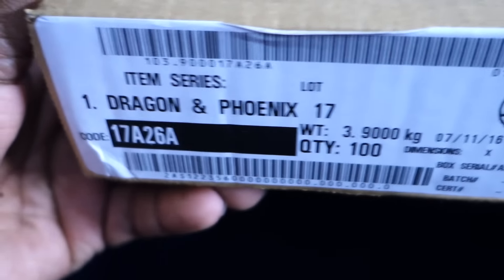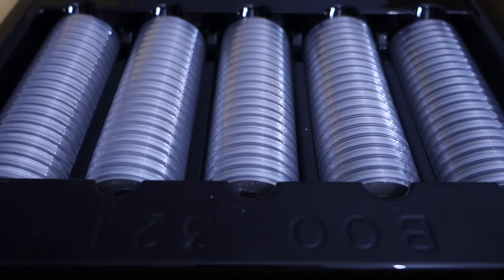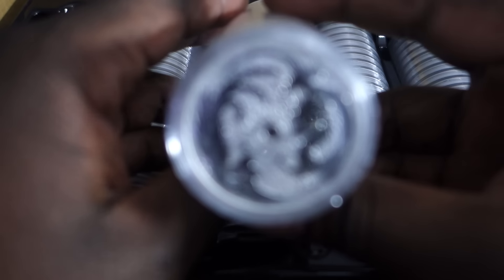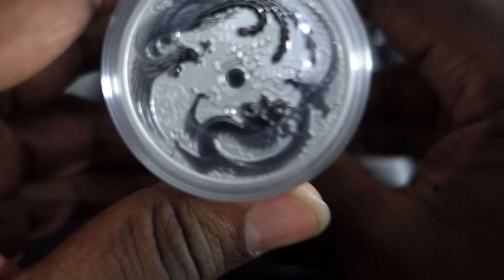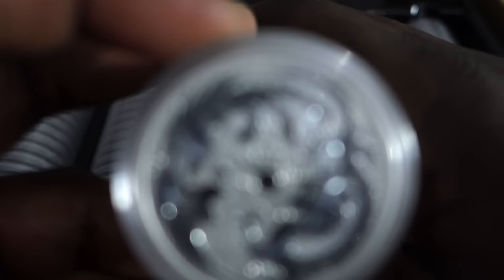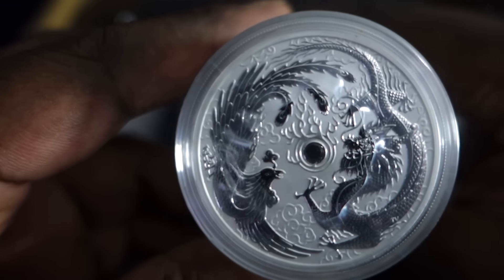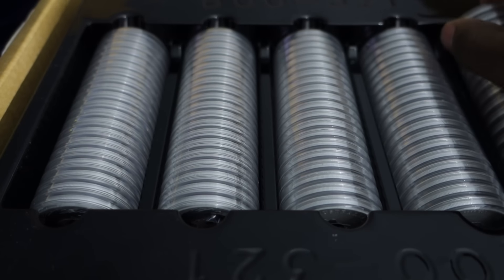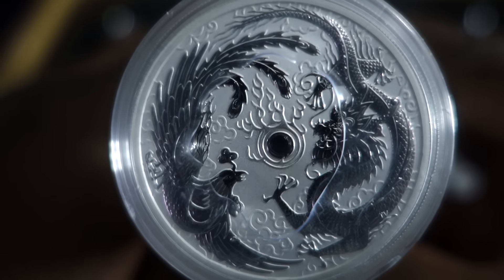100 Oz Dragon Phoenix Coin Pick Up